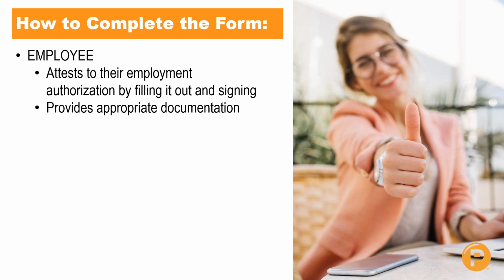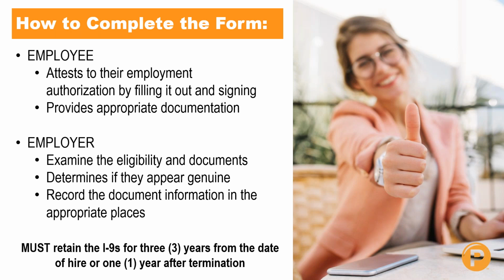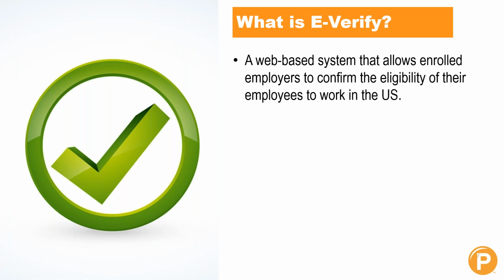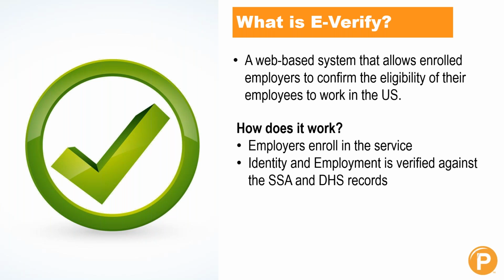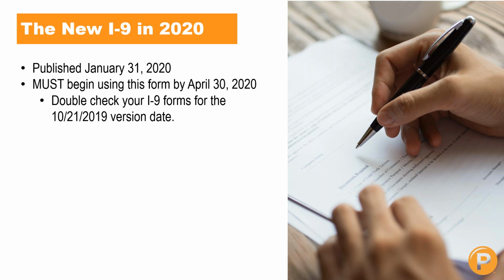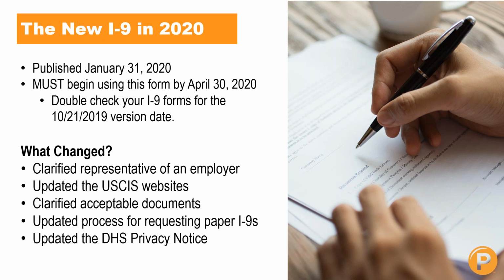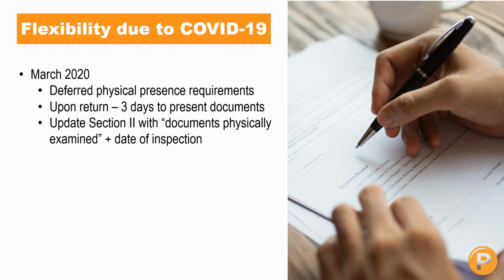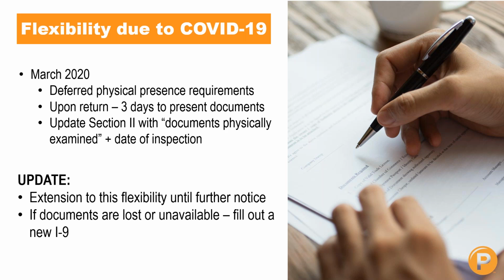Onboarding Documents I 9 Compliance and Best Practices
Onboarding documents are extremely important.  The I-9 is one of those documents you have to maintain and update as supporting documents expire.  In addition, this document helps organizations comply with the Immigration Reform and Control Act of 1986.  During this webinar we will talk about how to stay compliant both digitally and in paper form as well as best practices to making sure your I-9's check all the boxes to pass a compliance audit.